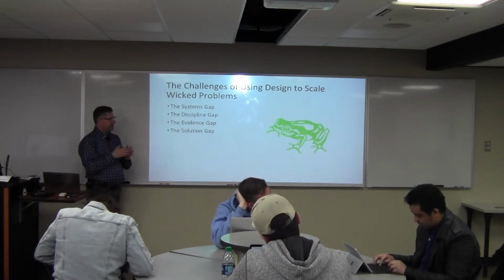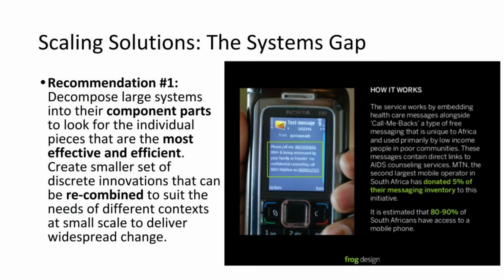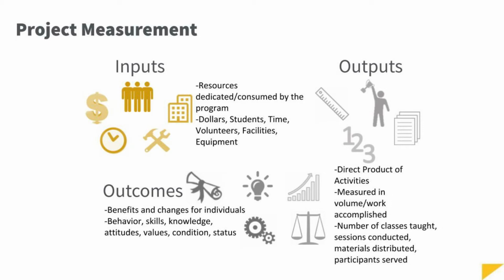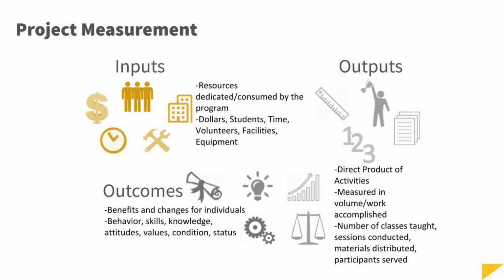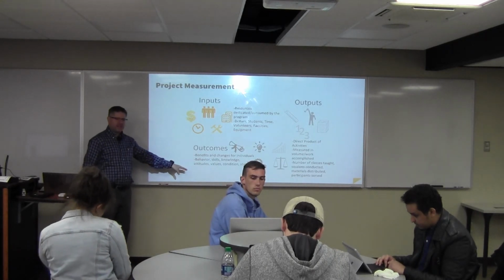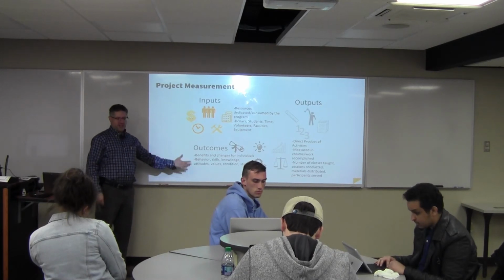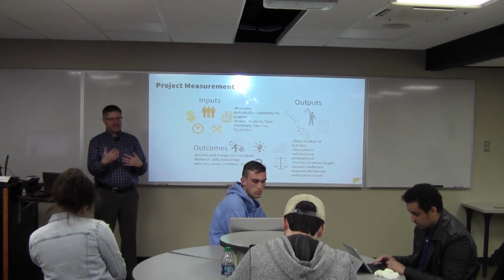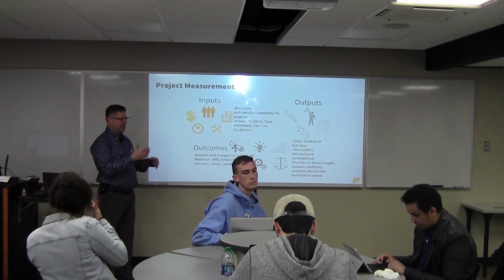Lecture 21: Scaling Social Solutions